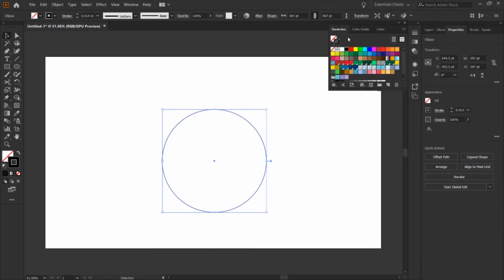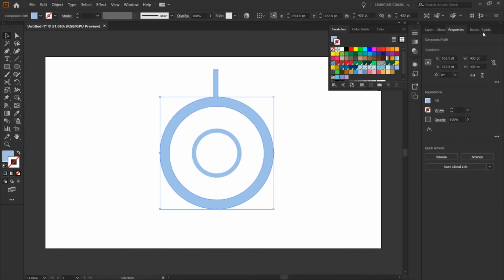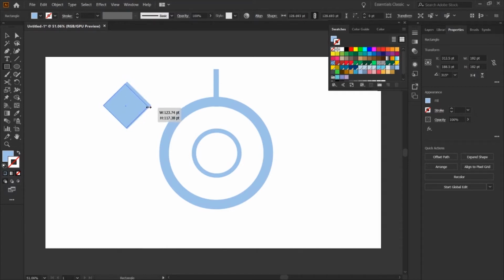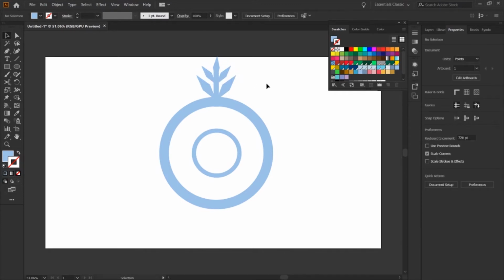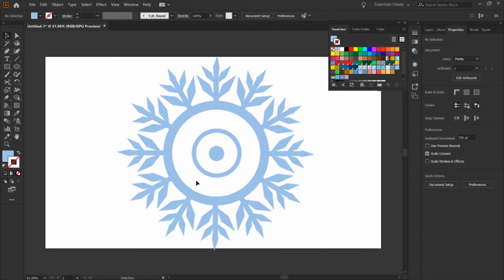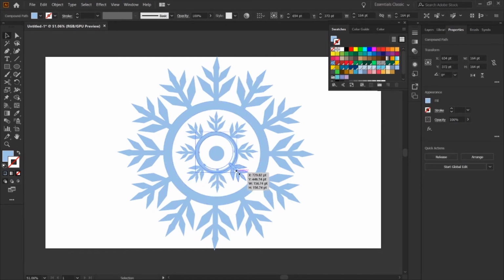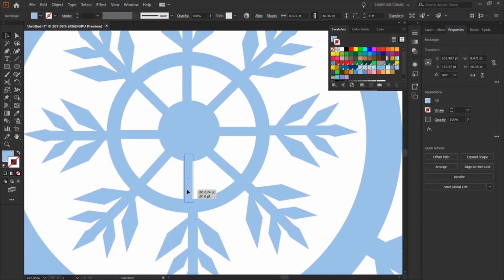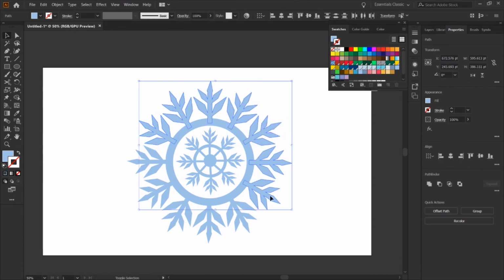12Designs of Christmas🎄 Creating Xmas Paper Ornaments! Day 9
Hello Creativ es!
It's Day 9 of the 12 Designs of Xmas! We're only 3 videos from the end 😨
Enjoy creating ornaments with me 😊❄

Music

The Nutcracker Dance of the Sugar Plum Fairy Trap Remix by Christmas Trap